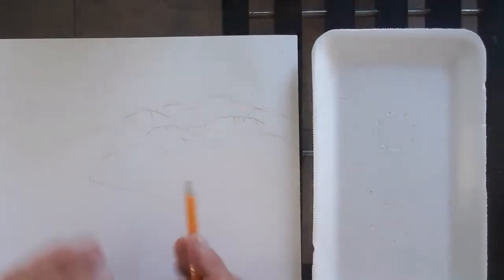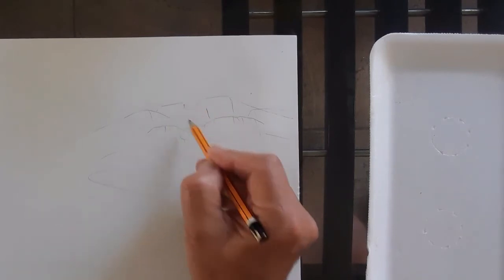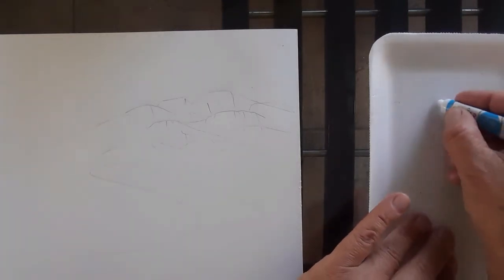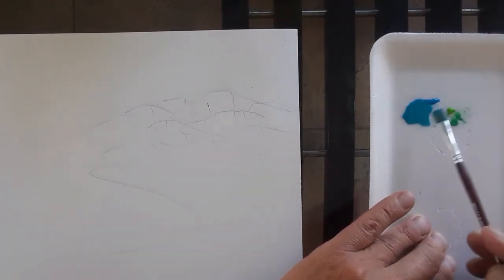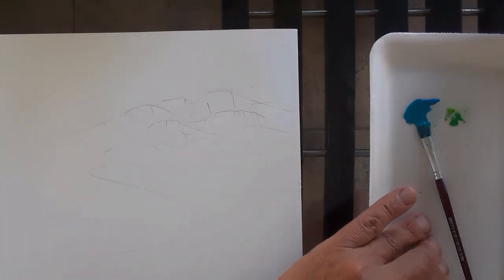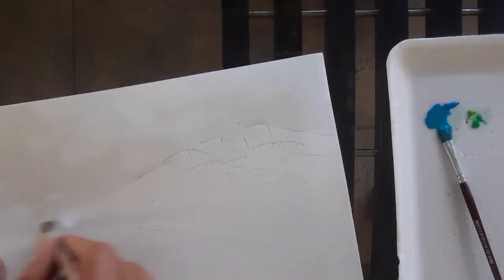Painting demonstration 1